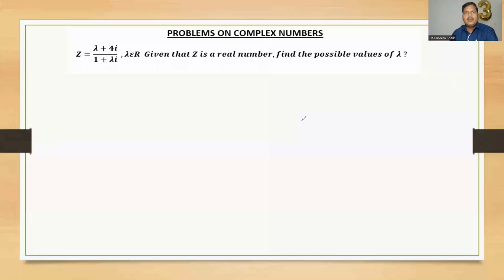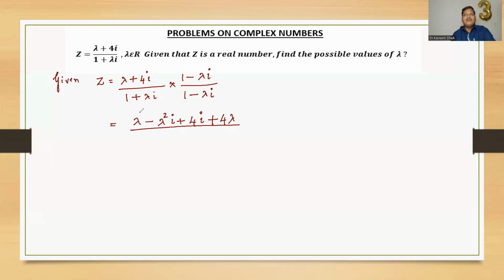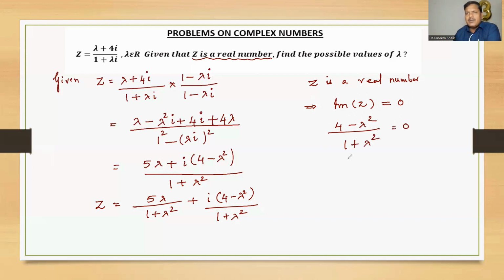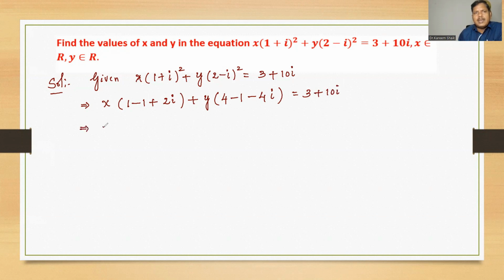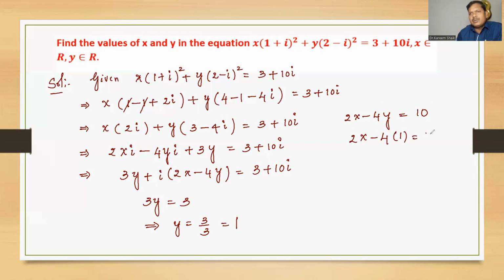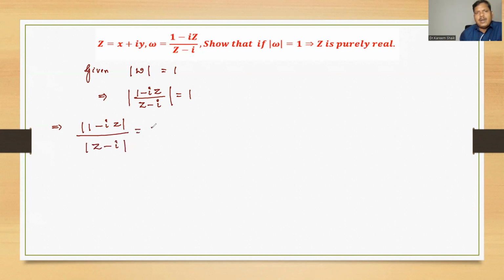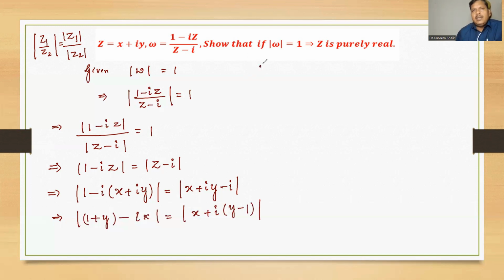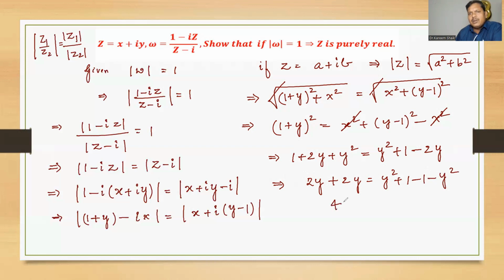EDEXCEL FURTHER MATHS (COMPLEX NUMBERS -PART 7)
Problems on complex numbers